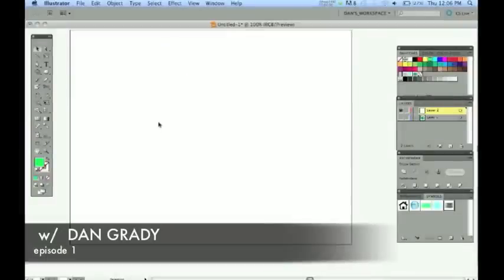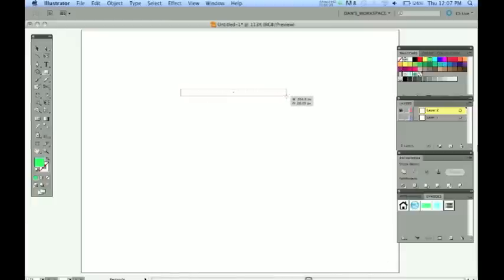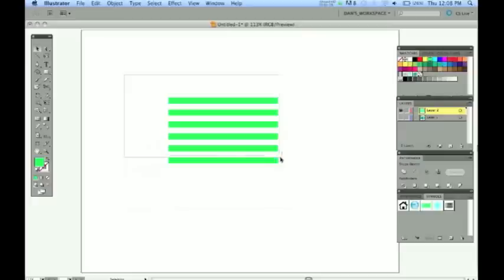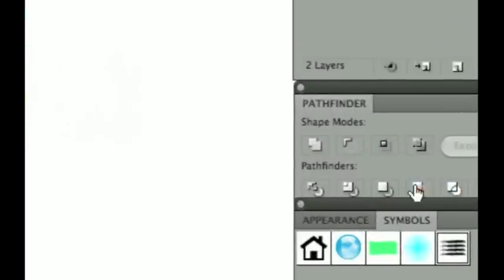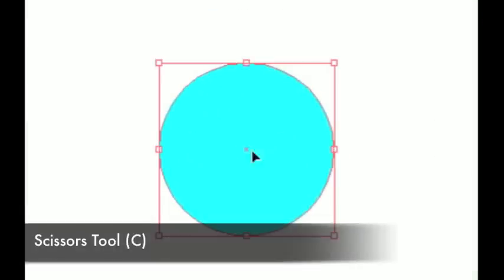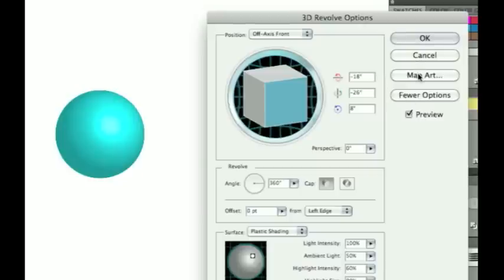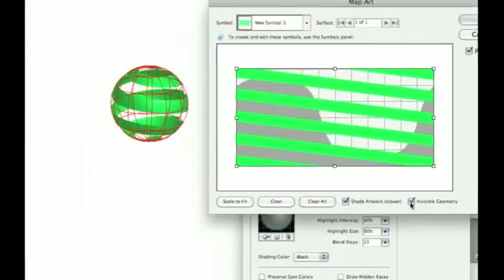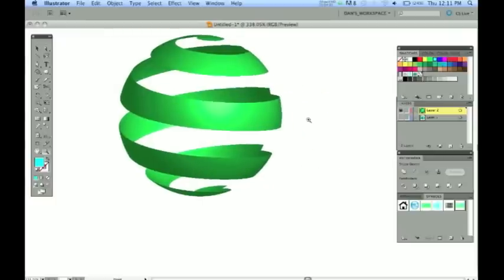Adobe Illustrator_ 3D Mapping to invisible geometry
In this video Dan Grady shows how to map objects to invisible geometry in Illustrator CS5, using the 3D revolve effect.